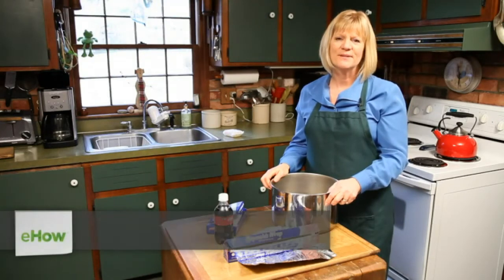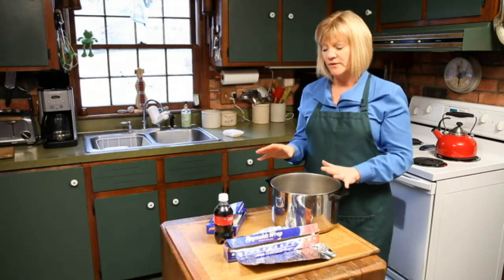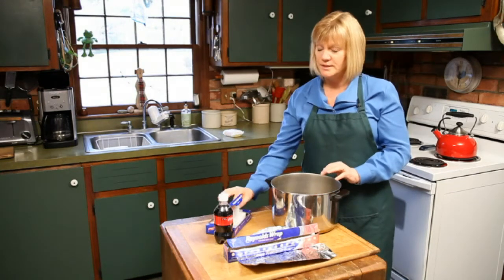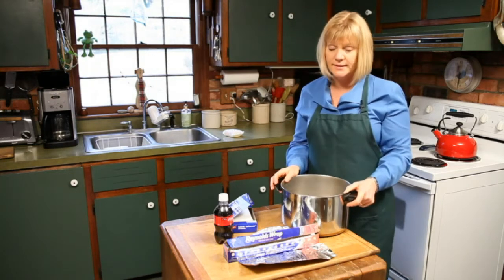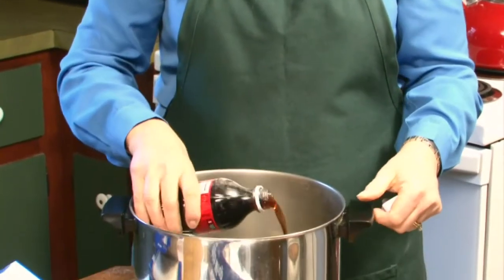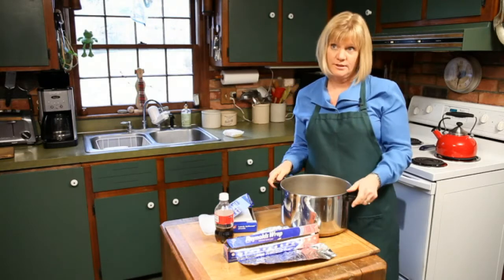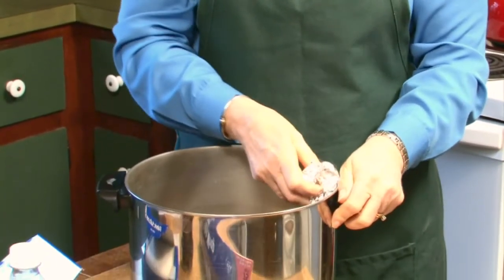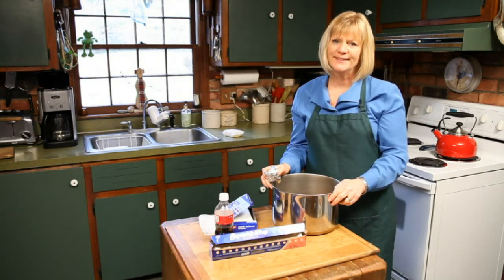How to Clean Burnt Pots With Bounty Sheets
How to Clean Burnt Pots With Bounty Sheets. Part of the series: How to Keep Your Kitchen and Appliances Clean. Bounty sheets make a great tool to have when cleaning burnt pots. Learn how to clean your burnt pots with Bounty sheets with help from a cleaning expert and national lecturer in this free video clip.